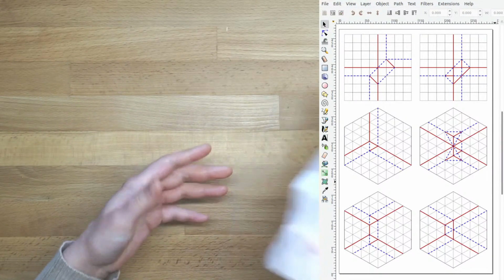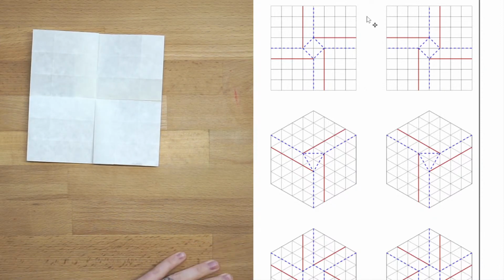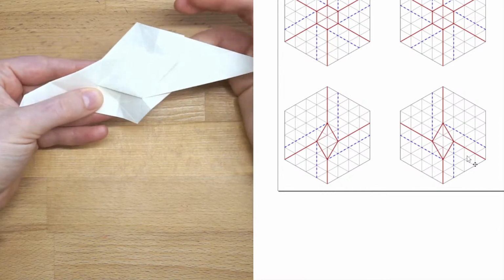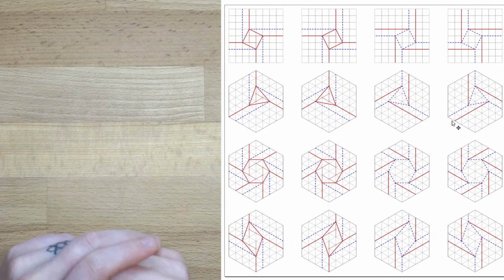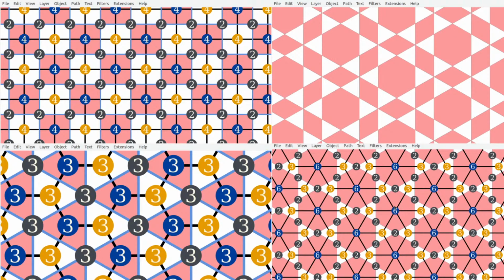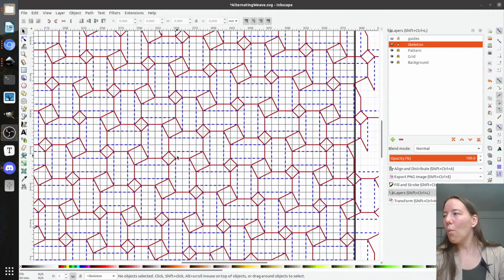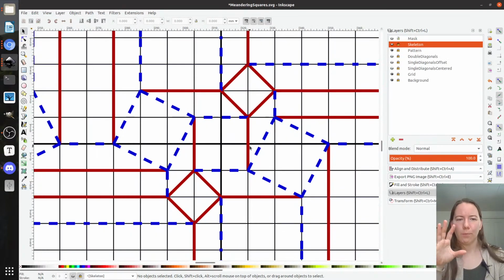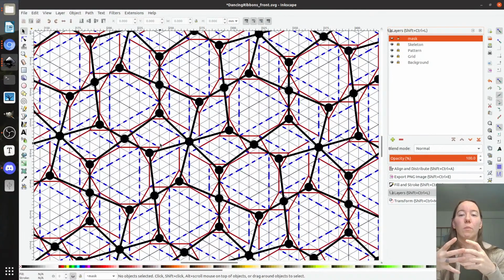How to Read a Crease Pattern (without going cross-eyed)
Origami tessellation crease patterns are all about the repeating pattern and the relationship between the repeats.
Reading crease patterns comes down to recognizing symmetry elements and the pieces (twists or otherwise) in the patterns.
Simplifying the crease pattern to a skeleton diagram reduces the visual clutter and helps you identify the key pieces of the design.

Sign up for Basic Twists Bootcamp to practice the 8 most basic twists

My most thorough resource for learning to read crease patterns is the 50-lesson Tessellation Starter Sequence that teaches twists, structures, and how to identify them in crease patterns

The paper used in this video is Skytone and it’s my top recommended paper for new tessellation folders.